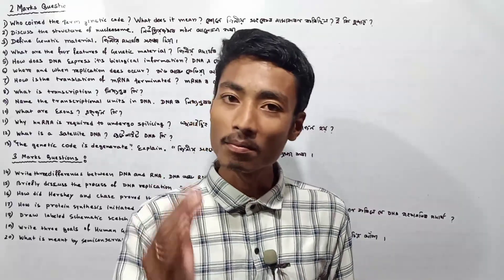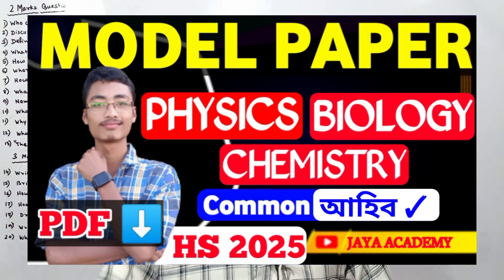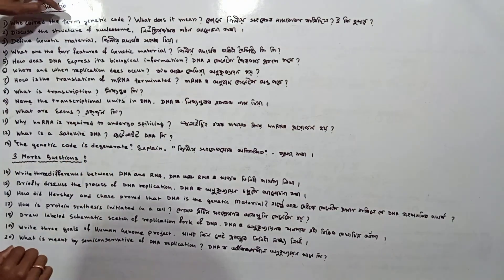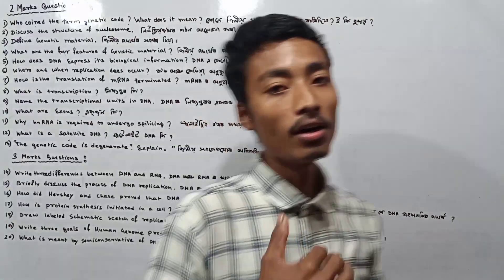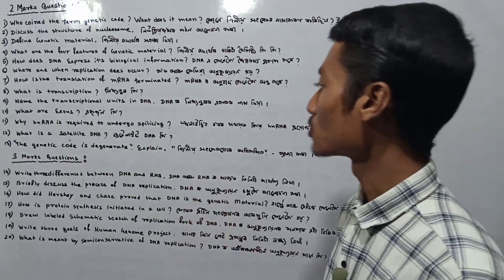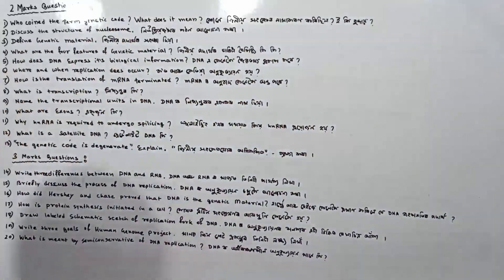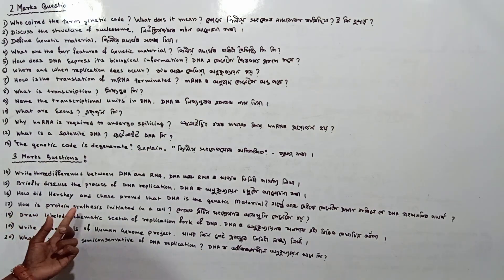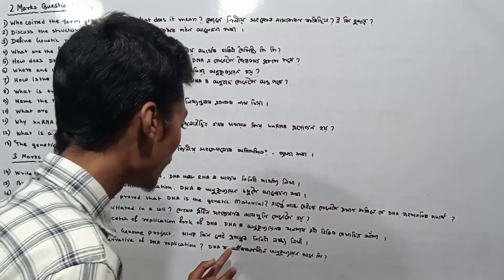MOST IMPORTANT QUESTIONS OF BIOLOGY CHAPTER 5 MOLECULAR BASIS OF INHERITANCE| HS 2025| JAYA ACADEMY